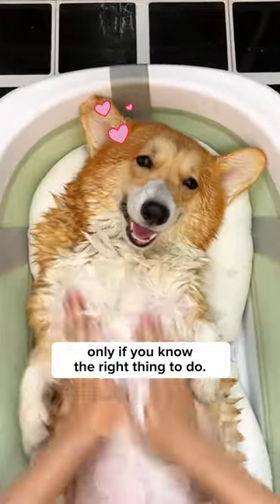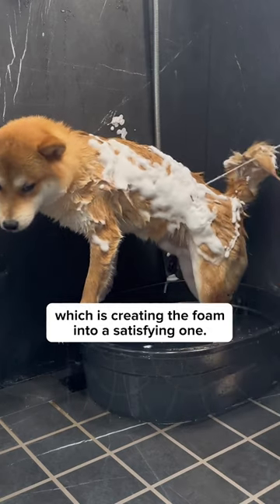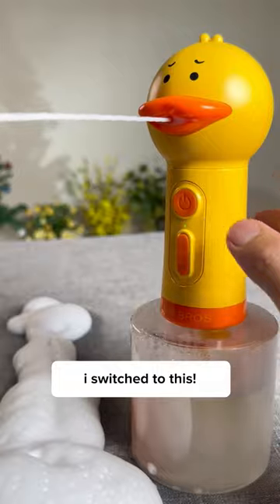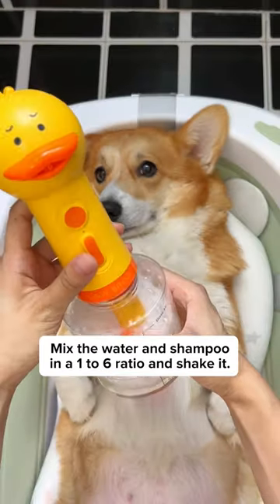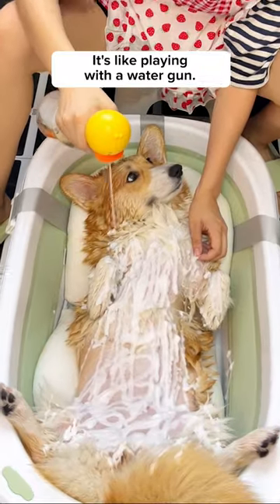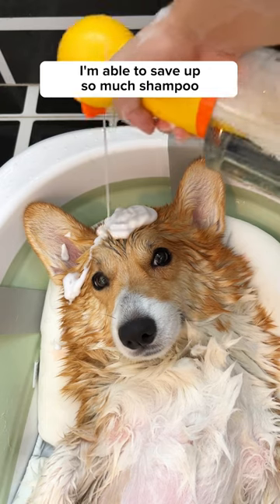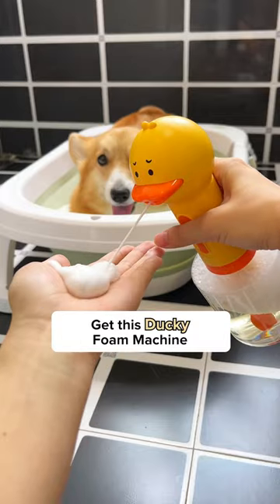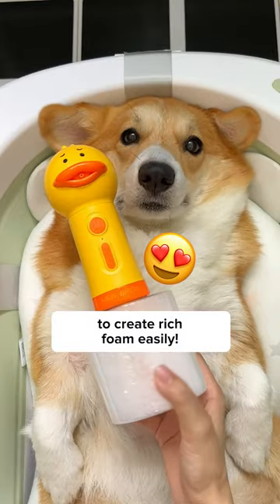Bathing a dog is fun only if you....🐶